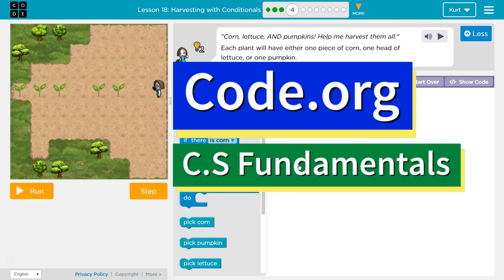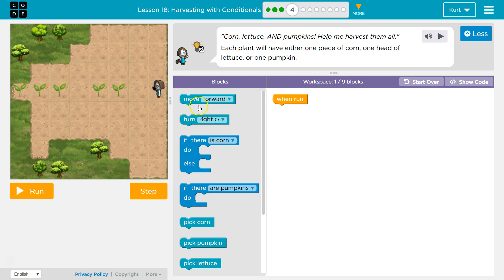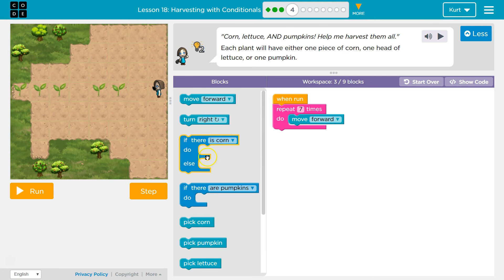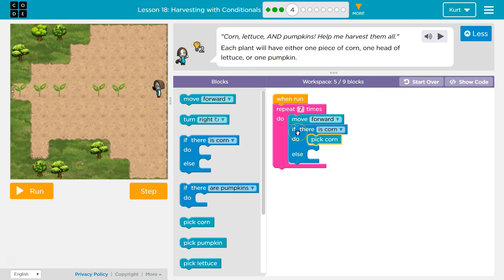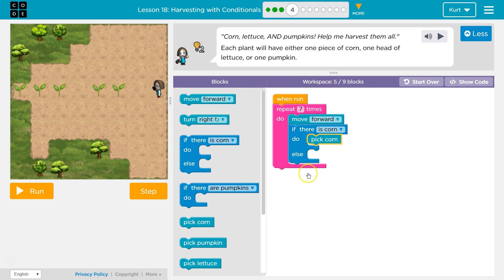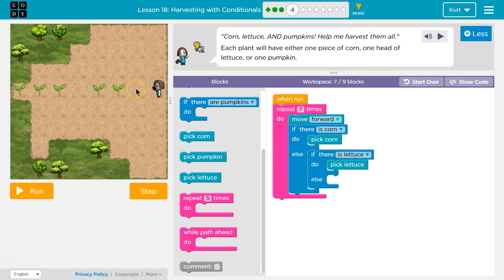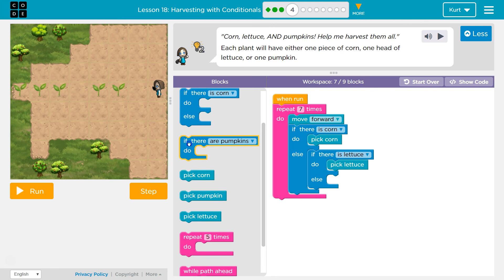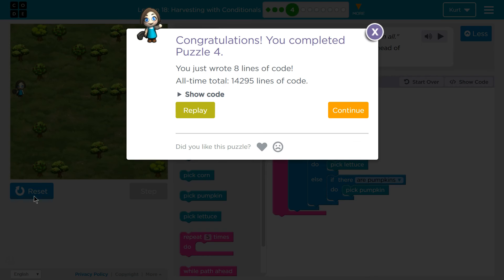Code.org Express Lesson 19.4 Harvesting with Conditionals | Answers Explained | CS Fundamentals